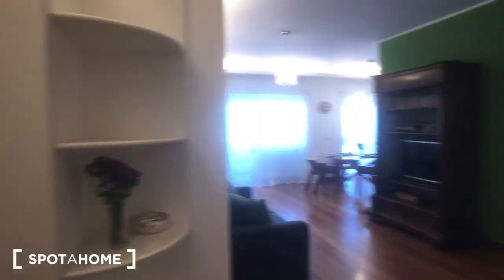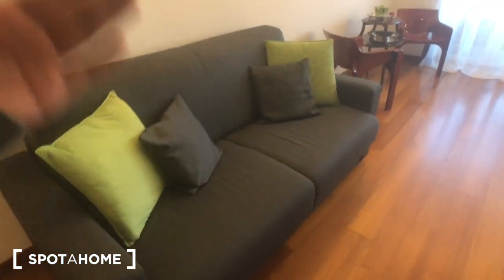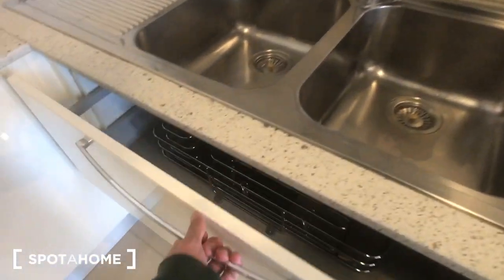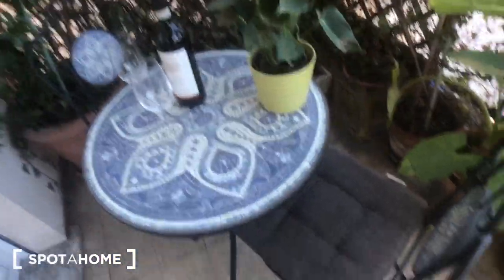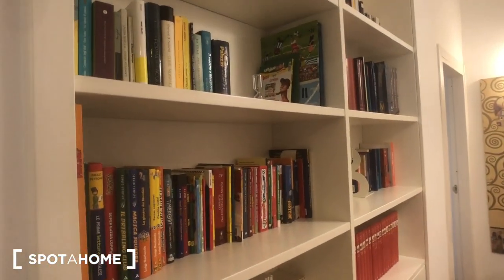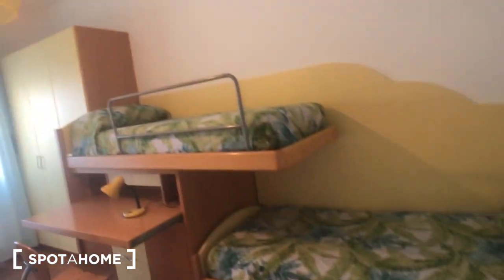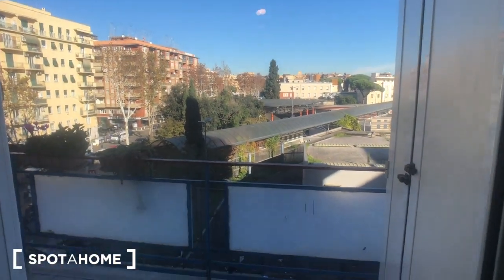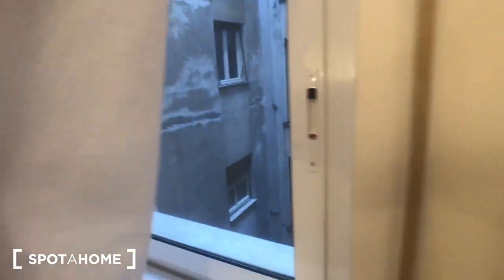Apartment with 2 bedrooms for rent in Rome - Spotahome (ref 1083805)